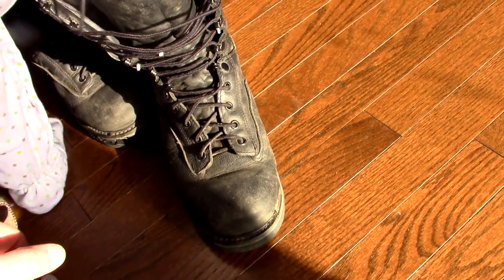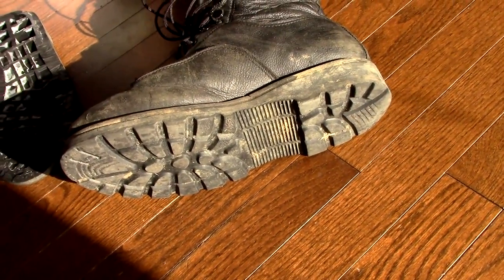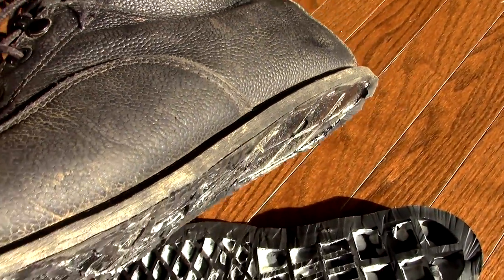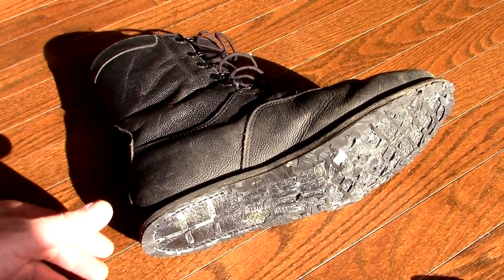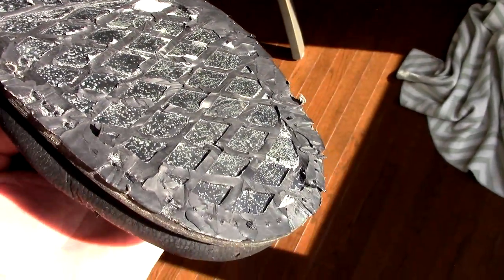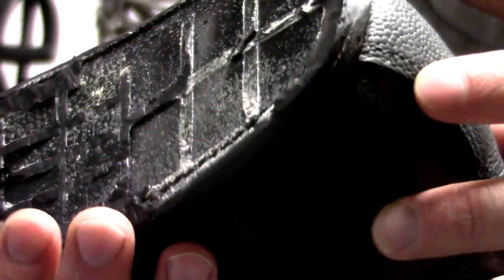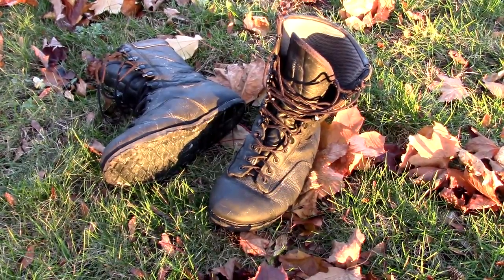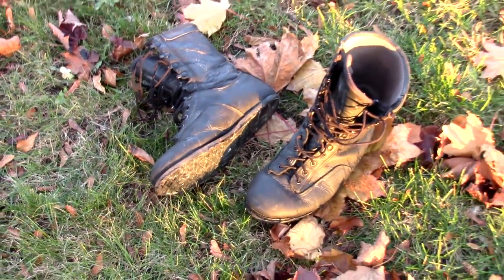Stalkasins - Moccasins made from Army Boots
I've wanted to make moccasins for years now but have never taken the time.  I finally found a hack that will get me in the stalking game with little effort and money.

I took a pair of old Canadian Forces boots that I've had for over 5 years and turned them into Stalkasins.  Even though they still had some life left in them I had put many miles on them and only paid $30 for them, so there was little to lose in this project.

I cut the soles off, which were glued on, and sure enough the remaining soles are flat, thin and flexible.  Then I took them to the belt sander and rounded off the edges.

The reason I've wanted moccasins is for nature observation, which includes stalking and tracking.  Regular style boots or shoes with a thick sole and a heel are not ideal for moving stealthily through the forest.

My friend Dan introduced me to Tom Brown Jr.'s books and philosophies, which lead to my desire to learn to stalk and track animals.  From my understanding of Tom Brown's teachings, bare foot is the most effective for stalking followed only by traditional moccasins.

Since making moccasins requires time and some money, I decided to do what I usually do for my projects.  Make it fast and cheap.  And this project was no exception.

I've yet to test my new Stalkasins, and I'm quite new to the discipline of stalking, but I'm very excited to try them out.